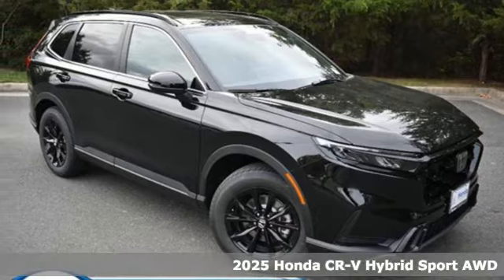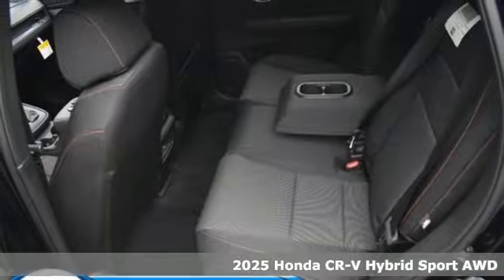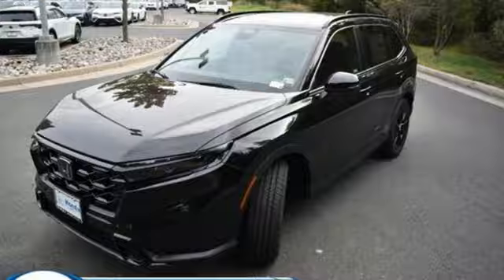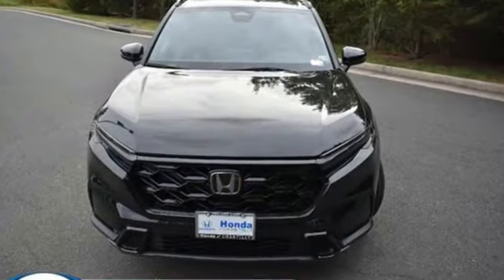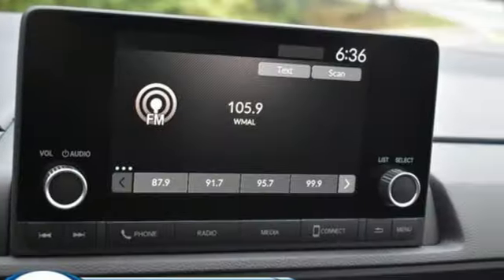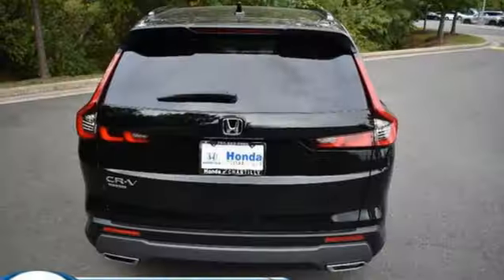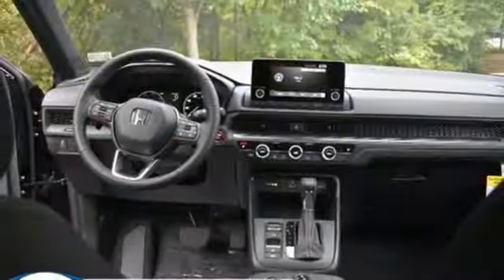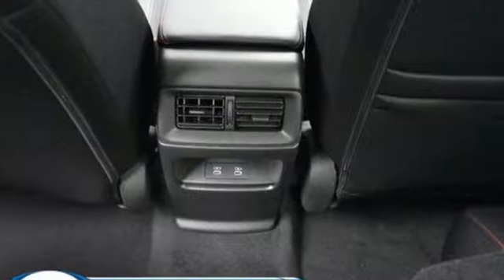New 2025 Honda CR-V Washington DC MD Chantilly, DC HCSL014052 - SOLD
Year: 2025
Make: Honda
Model: CR-V
Trim: Hybrid Sport
Transmission: Automatic
Color: Crystal Black Pearl
Interior: Black
Stock #: HCSL014052
VIN: 5J6RS6H5XSL014052

Address:
4175 Stonecroft Boulevard